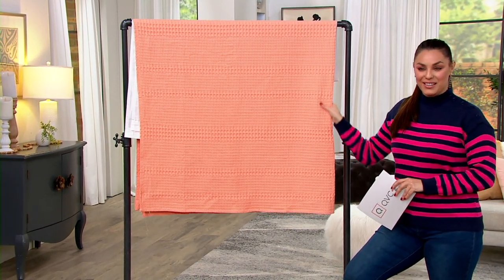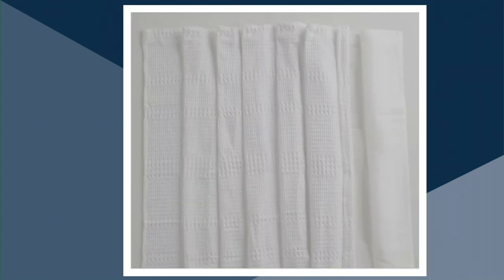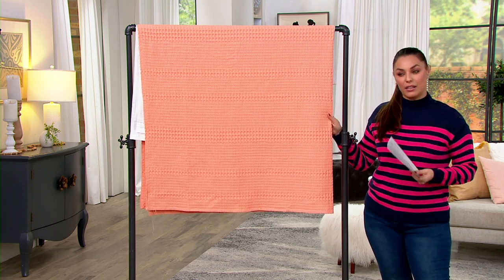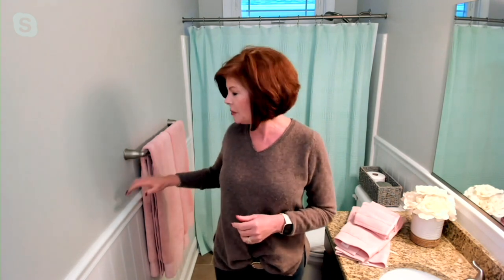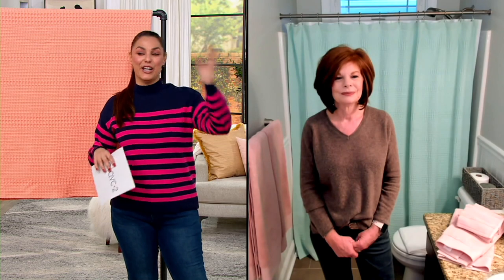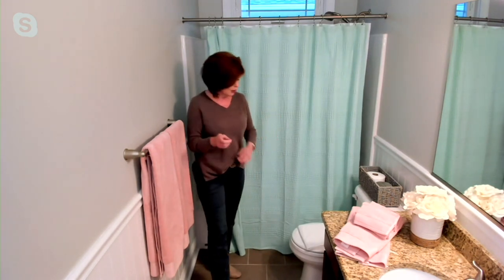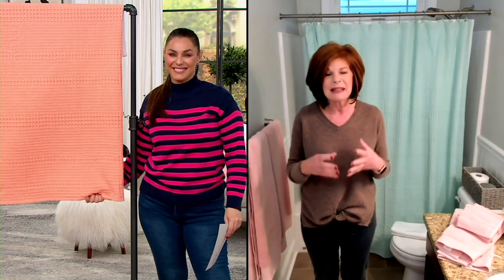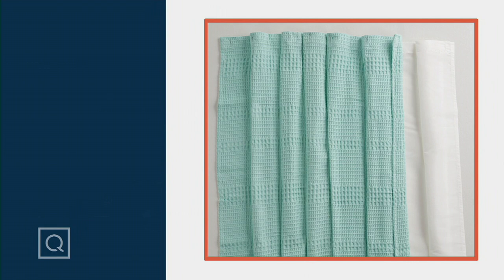Northern Nights Willow 100% Cotton Waffle Shower Curtain on QVC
Northern Nights Willow 100% Cotton Waffle Shower Curtain

How to make your shower look even more inviting? Hang this waffle-textured shower curtain for all the cozy feels in your squeaky-clean sanctuary. From Northern Nights&reg;.